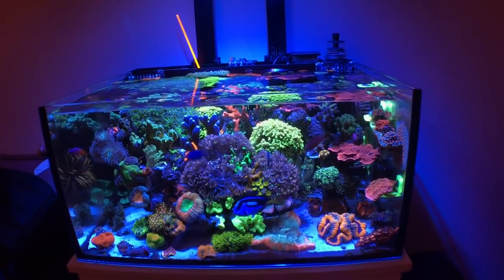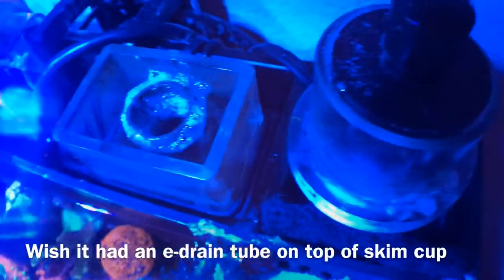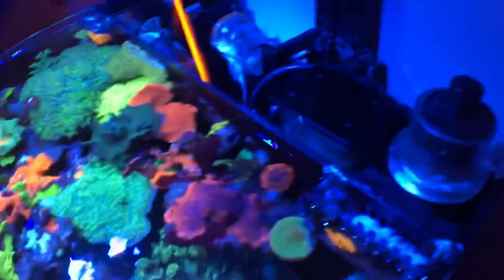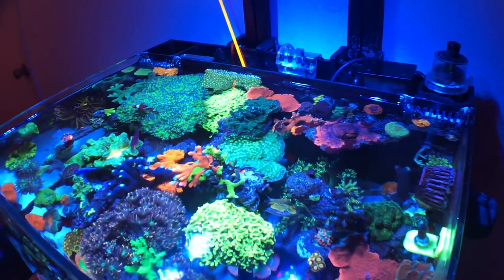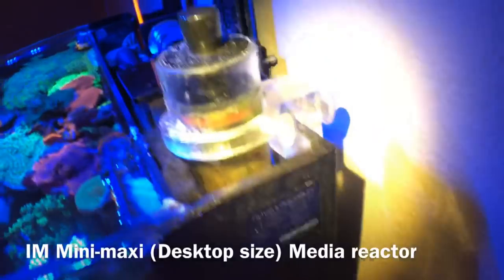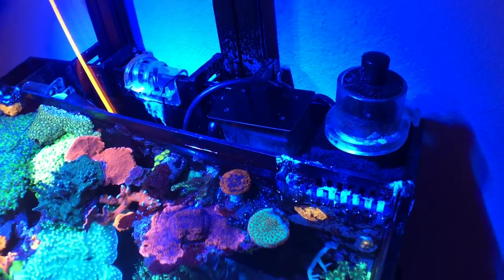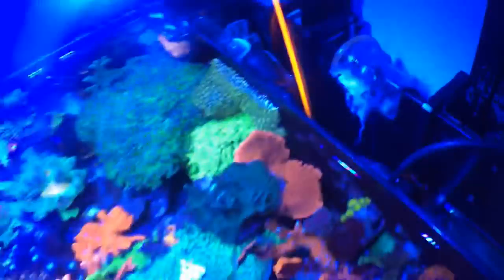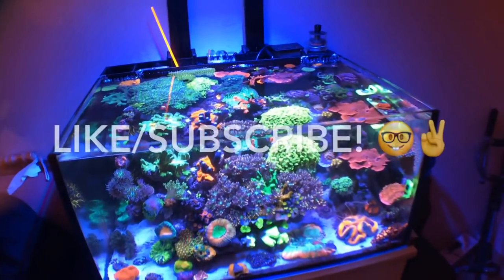NEW DC Nuvo skimmer review + tips on my bio pellets success!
Today I share my thoughts and opinions on the new model of IMs DC Nuvo skim, is the hype real?
Also I mention how I’ve had my personal success with bio pellets in a nano reef tank and how it has helped me in my journey with this tank for the last 2 1/2 years!

PS,  (correction on Po4 (phosphate) levels in video are incorrect) actual level of Po4 is 1ppm

Skimmer dimensions!!!
The "desktop" size nuvo DC skimmer fits the following  Innovative Marine aquariums:
Fusion Nano 10
Fusion Nano 20
Fusion Lagoon 25
Peninsula 14
Peninsula 20
Concept Panorama and Peninsula
Dimensions (L x W x H) = 3.58" x 2.28" x 9.84"
(Up to 25g)

The "midsize" DC Nuvo skimmer
(For aquariums up to 50 gallons)
Fits Innovative Marine aquariums:
Fusion 30L
Fusion 40
Fusion Lagoon 50
Dimensions (L x W x H) = 3.62" x 3.07" x 11.22"

LAGOON PARAMETERS+TANK INFO BELOW
(innovative marine lagoon fusion 25g)
   Water parameters/current info

*phos 1ppm (no bueno)
*nitrates 10ppm
*alk 9.0
*calc 420
*mag 1350
*salinity 1.026
*temp 79 deg

-Two ai hydra 26 HDs
Equipment/mods consists of
*Two Aqua Illumination AMS Hanger arms
*New 2018 model innovative marine Nuvo skimmer
*IM reactor -bio pallets
*dp4 doser (dosing B ionic part 1/2 & aquavitro "fuel"
*Chaeto reactor ,lit by AI prime
*Eco tech MP10qd wave maker
*2 JBJ surface skimmers
My blue tang has been in this nano for two years as of now 12/26/18
Ive had a lot of experience with baby tangs and if I could share some good advice it would be to NOT get a baby tang in your nano system, unless you understand their behaviors and have a future plan for them.
There are all sorts of factors, too much to explain here, but just to name a few.
-having an ideal amount of tank mates/ideal species  that don't pose a territorial threat.
-a good amount of space to swim in random flow along with lots of areas to hide & @ the same time.
-having a back up plan to when the tang gets too big for comfort is a must.

-For myself, my intentions were to get this tang  a new home by the time it reached 2.5" of length. (which btw, recently happened:D )

That being said, it's time for a new home! which happens to be this Nuvo INT 75g build you see in my recent posts
OTHER AQUASCAPE INSPO FILMS YOU (NEED) TO WATCH !!!
AQUASCAPE 101 GUIDE ON REEF2REEF.COM